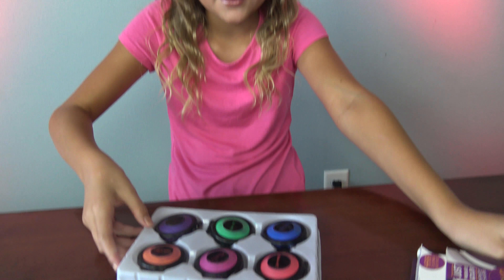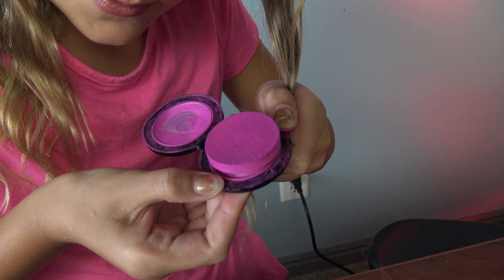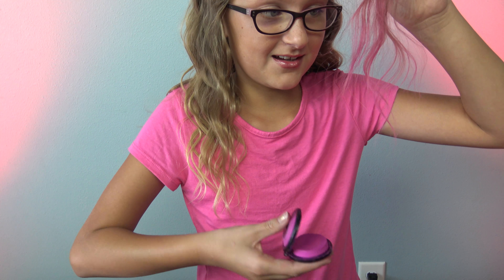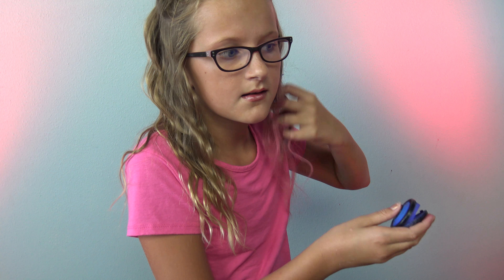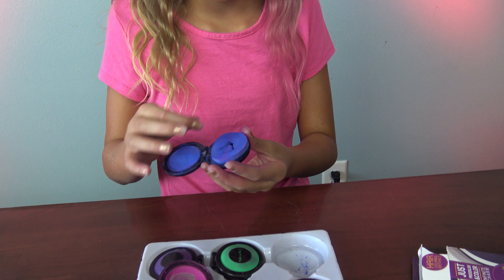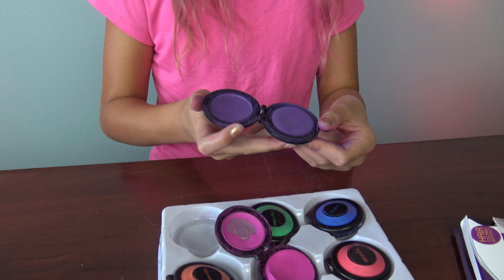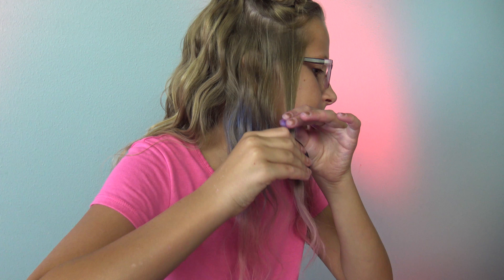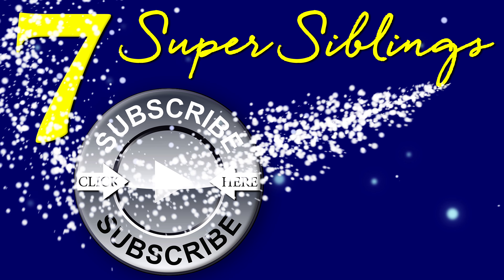DIY Pink Hair Tutorial with Temporary Hair Chalk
Yes you can have Pink Hair!!  And then wash it out.  check out this DIY Pink Hair Tutorial with Temporary Hair Chalk with Ellie.

7 Super Siblings is a fun channel where we learn colors with Toy reviews and surprise presents and gifts, Kid Games, challenges, fun activities with our family, and fun vacation trips and more.  The 7 kids in our family are always up to something and life is always crazy, fun, never boring, and adventurous.

Just My Style Glow in the Dark Jewelry Create Over 10 Glow in the Dark Bracelets